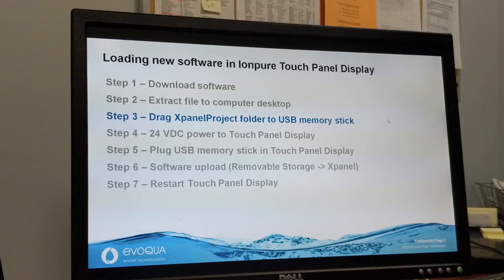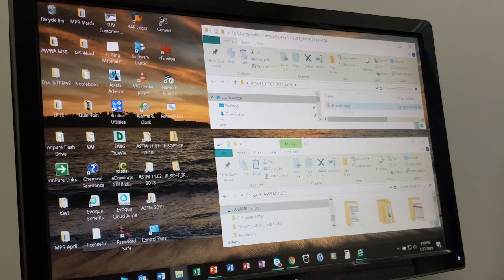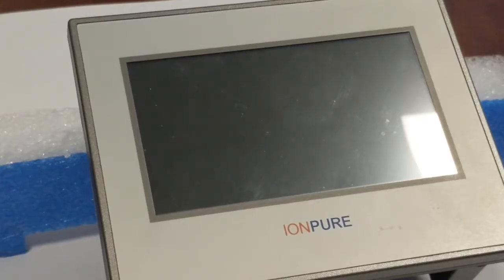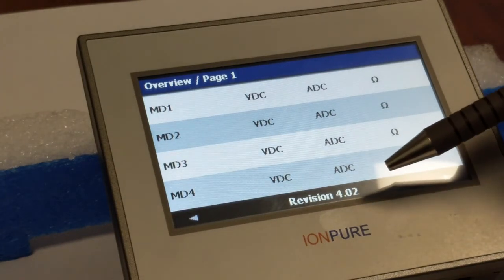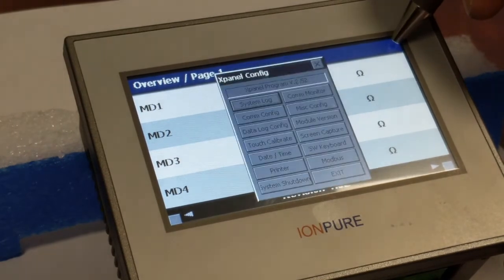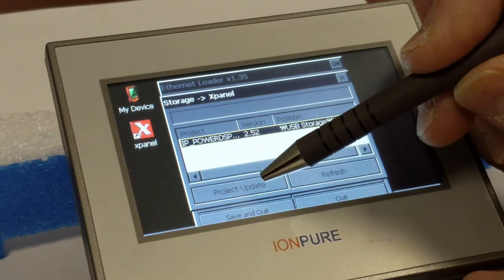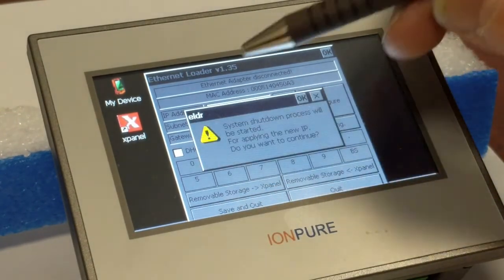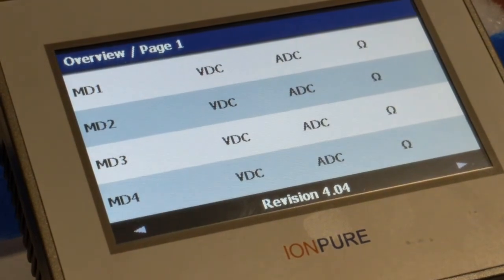IonPure Touch Panel Display Software Update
Instructions on how to update the software of the Ionpure touch panel display.